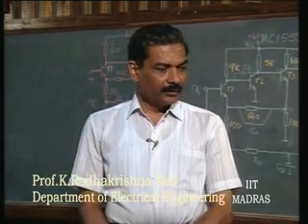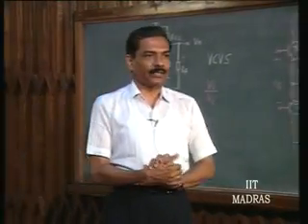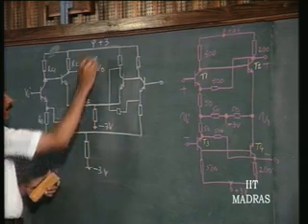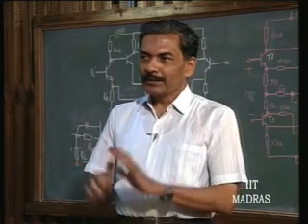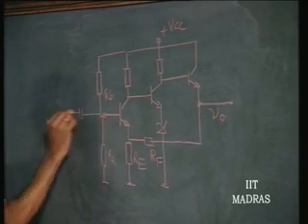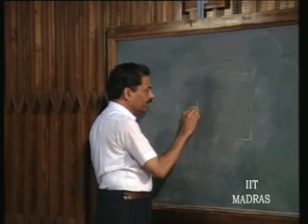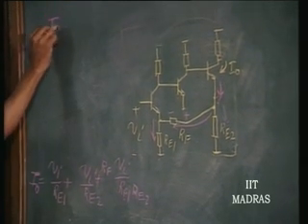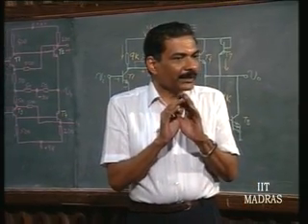Lecture - 9 IC Negative Feedback Amplifiers